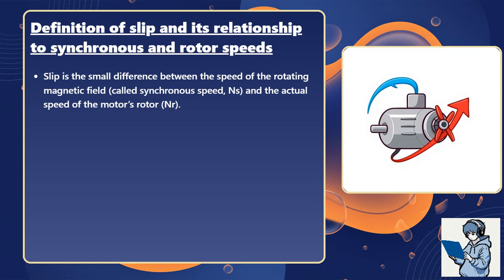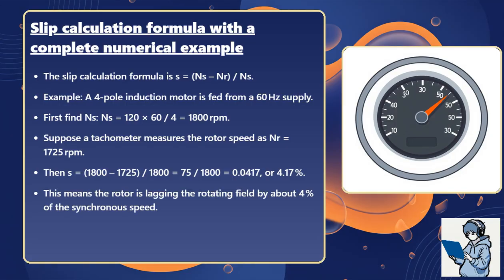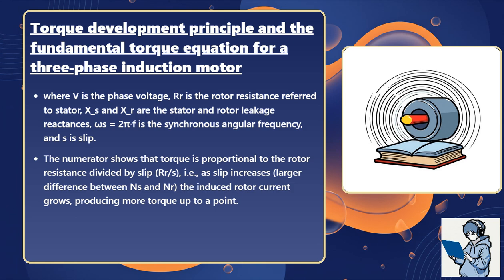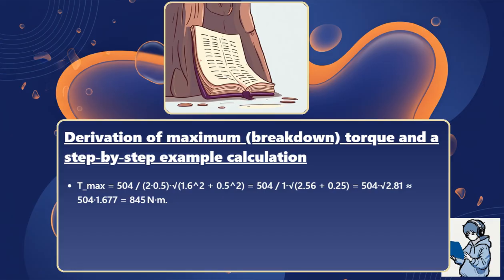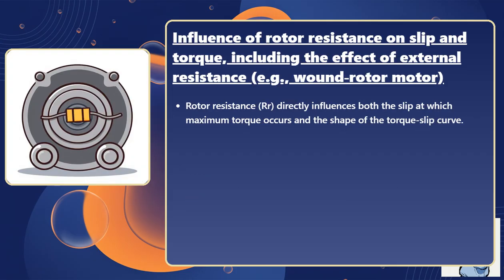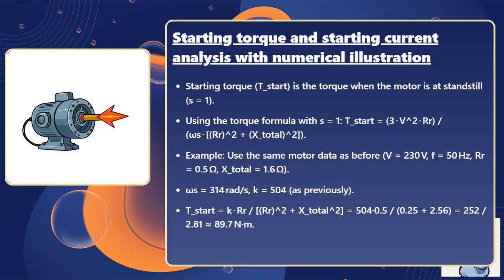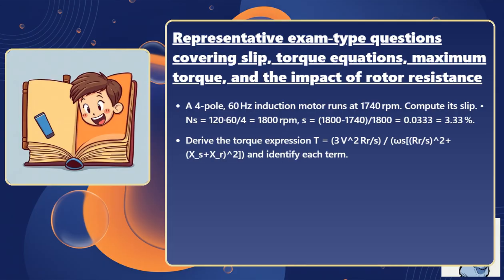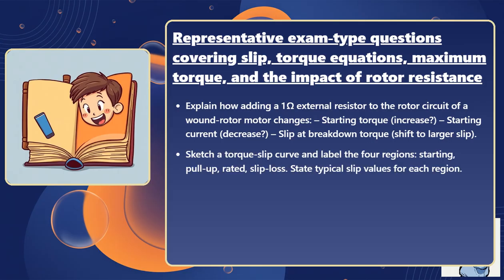[176] Three-Phase Induction Motor Slip and Torque (Basic Electrical Engineering)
Master Three-Phase Induction Motor Slip and Torque (Basic Electrical Engineering) in Minutes! | Complete Educational Breakdown

        In this video, we provide a detailed explanation of Three-Phase Induction Motor Slip and Torque (Basic Electrical Engineering).

        What you will learn:
        ✅ Step-by-step breakdown of Three-Phase Induction Motor Slip and Torque (Basic Electrical Engineering)

detailed_explanation_on_three-phase_induction_motor_slip_and_torque_
deep_explanation_of_three-phase_induction_motor_slip_and_torque_